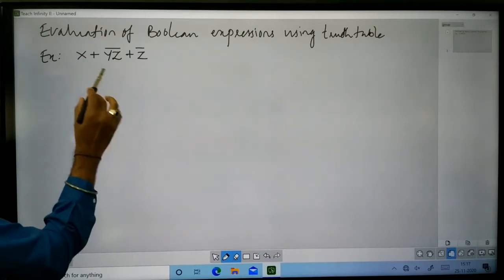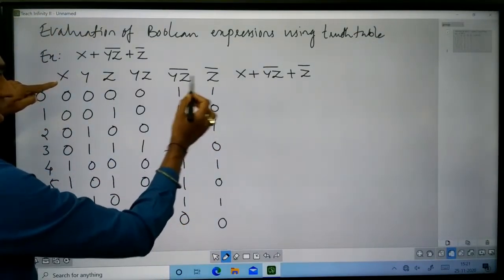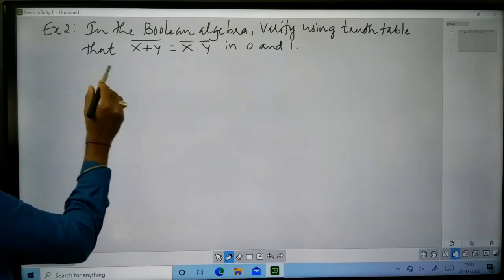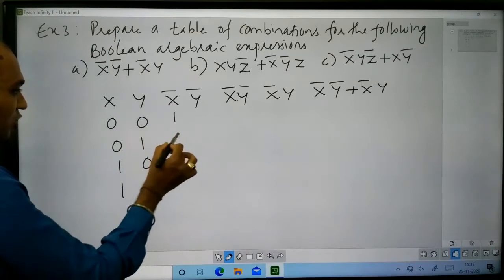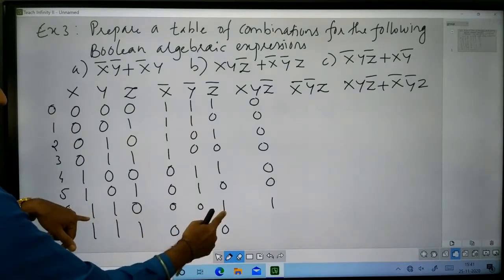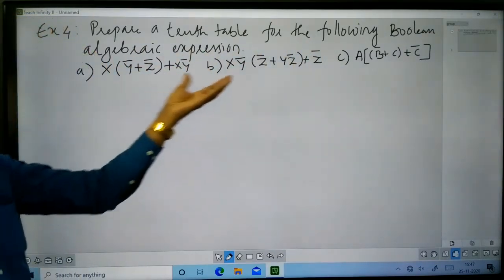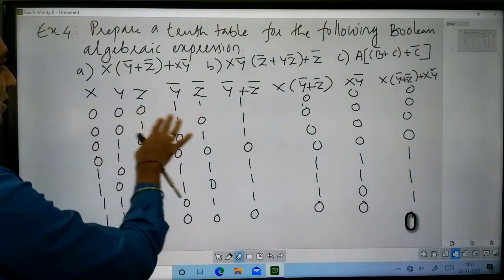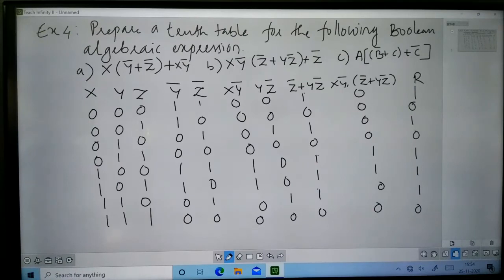Boolean Algebra Lecture 2